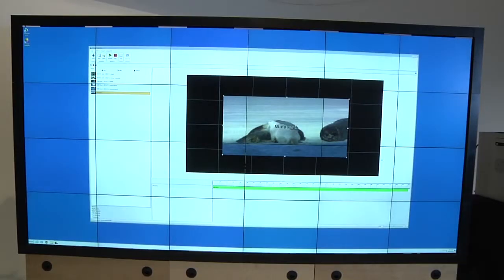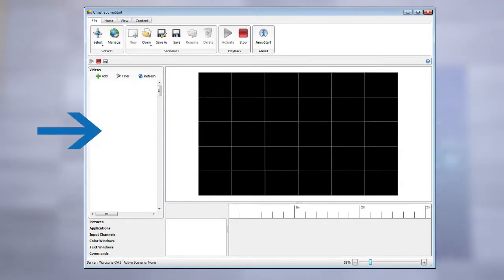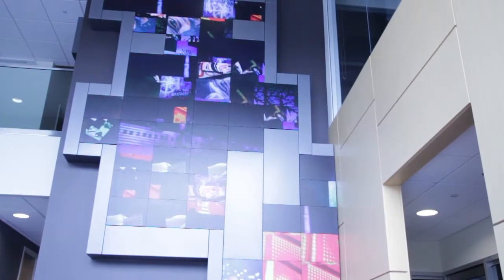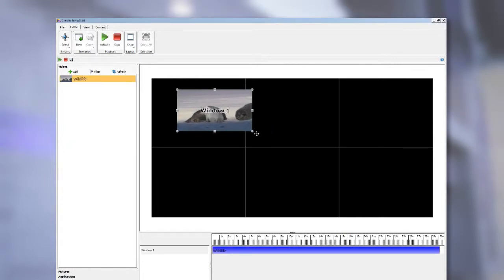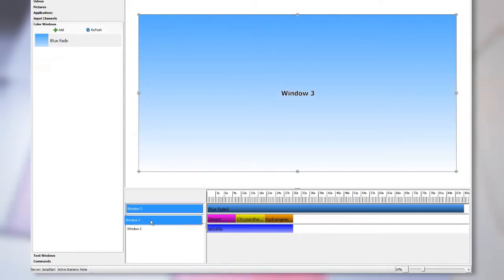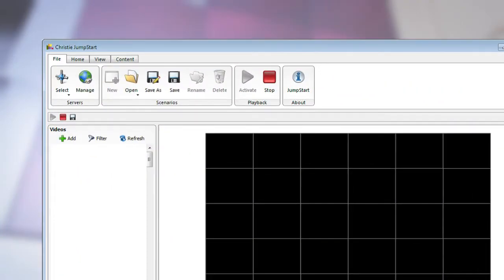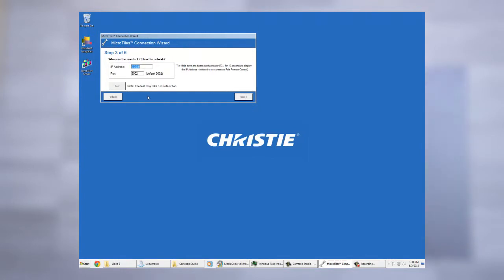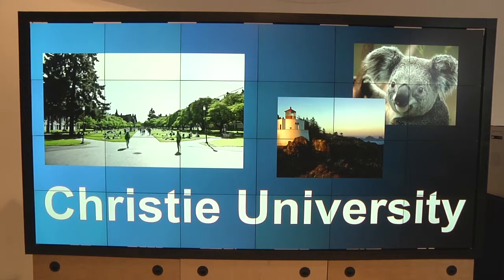Christie JumpStart video 5 - Working with scenarios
This video describes how to work with and create scenarios using the Christie® JumpStart client.